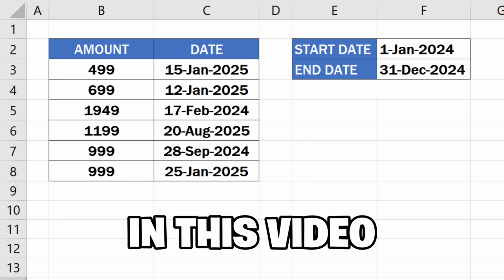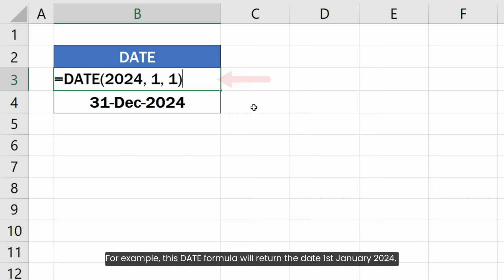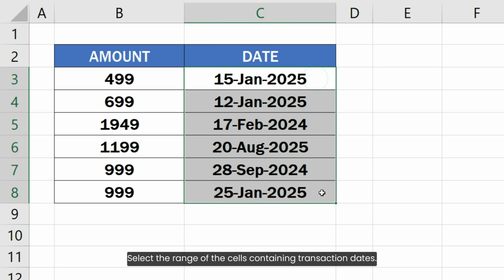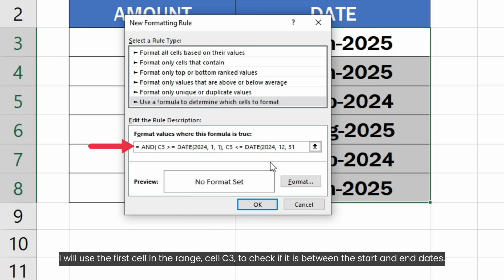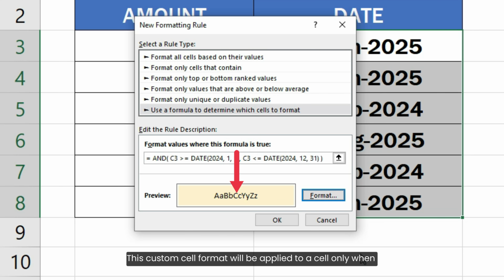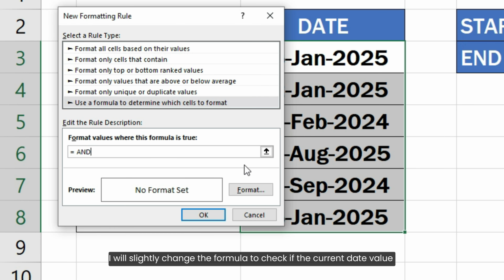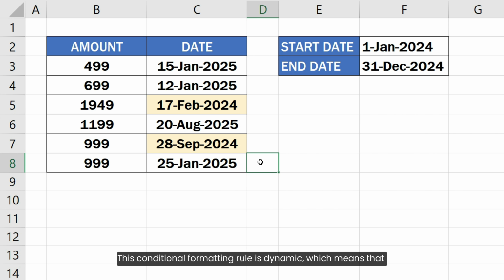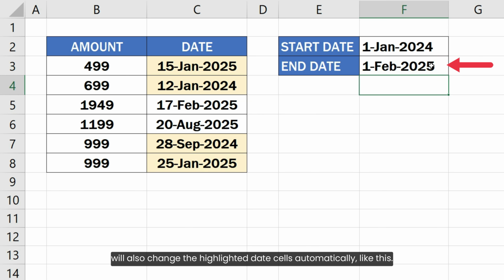Highlight Dates Between Two Dates in Excel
Excel highlight dates between two dates: This Excel tutorial explains in detail how to highlight dates between two dates in Excel using Conditional Formatting. You will learn the complete process of selecting a date range and setting up rules that make Excel automatically change the cell color when a date falls within that range. Whether you are managing project timelines, tracking due dates, or organizing schedules, this method helps you quickly visualize important date periods with color-coded highlights. This tutorial covers highlighting dates between two dates using formulas and conditional formatting options, making it easy to apply and customize for any dataset. You will also see how to highlight if a date is between two dates in Excel without using complex functions and how to make Excel update the formatting automatically when new data is added.

It also explains how to change color if the date is between two other dates in Excel to make data stand out and improve readability.

This tutorial covers the following queries:
How to highlight dates between two dates in excel
change color if date is between other two dates in excel